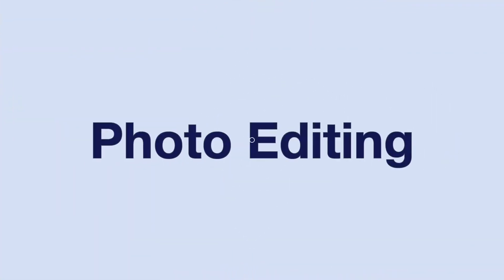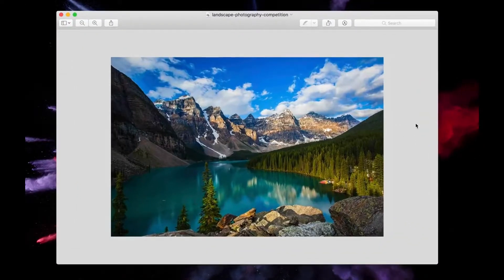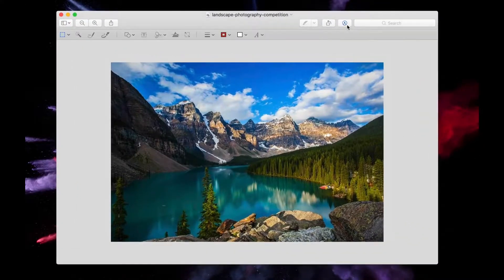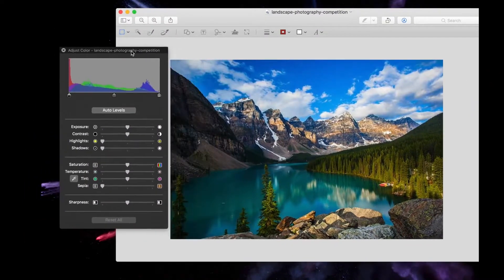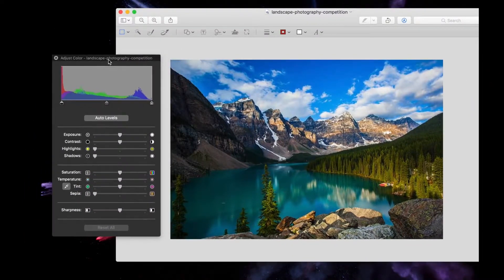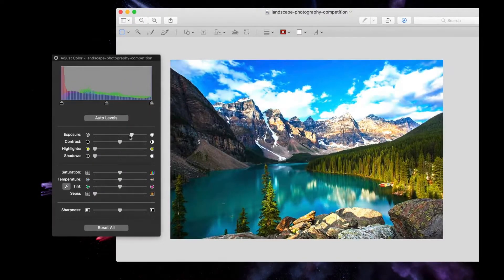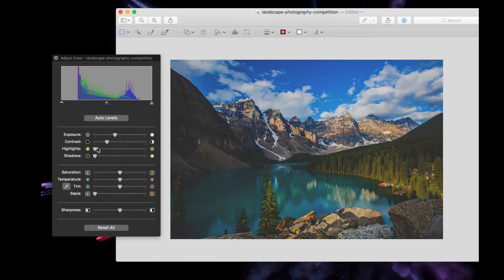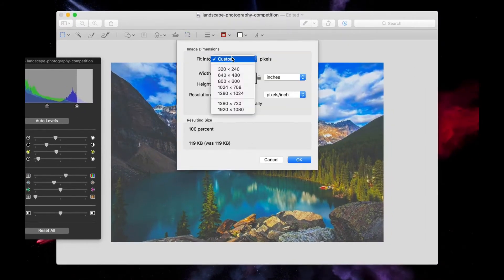Mac Basics - Intermediate - Photo Editing